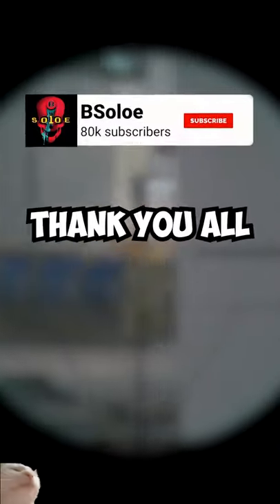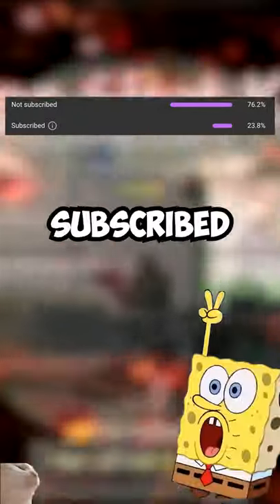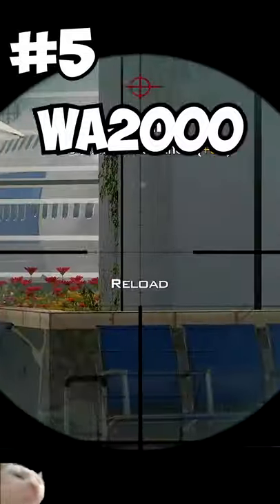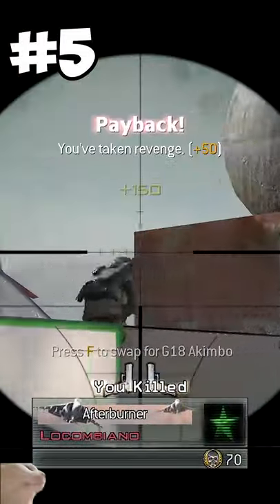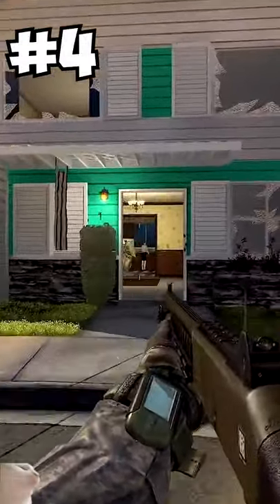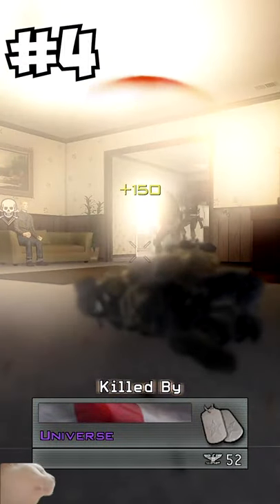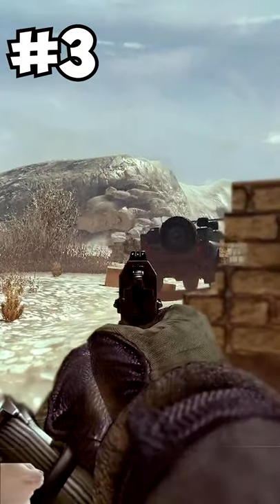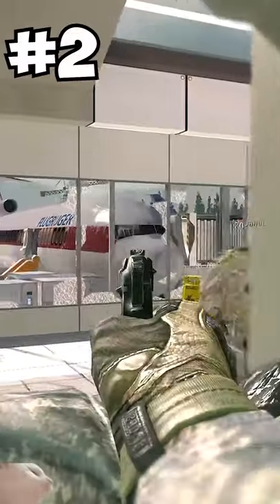TOP 5 WORST WEAPONS IN MW2! | Call of Duty Shorts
This was hard list to come up with. Everything in this game was considered good. MW2 was loved by so many people. Let me know what you all think. If you're new I'd appreciate a sub/like/comment!